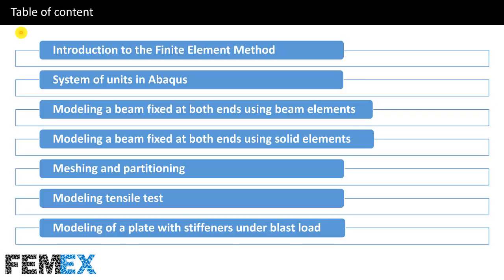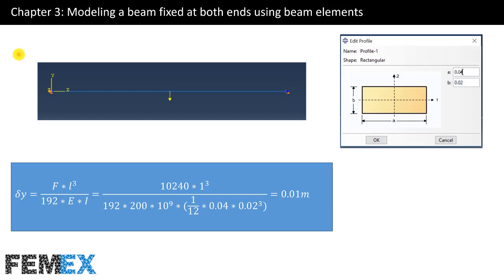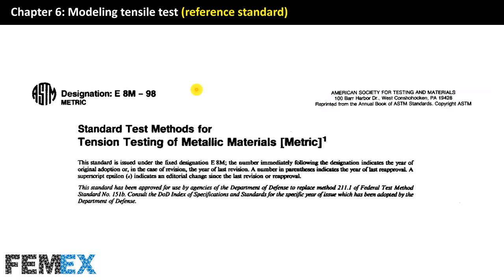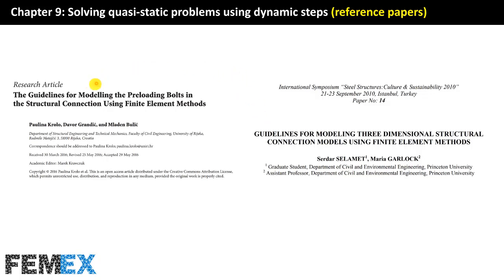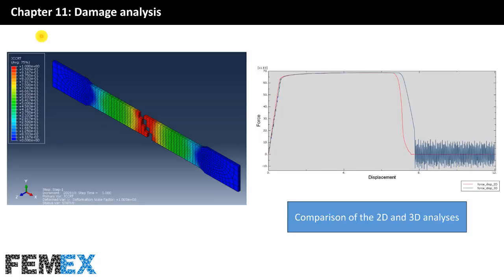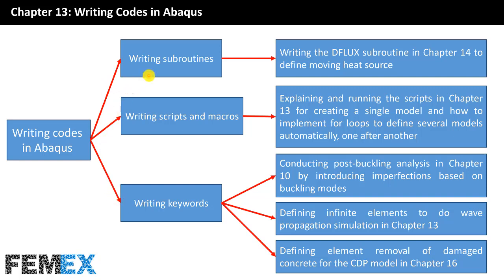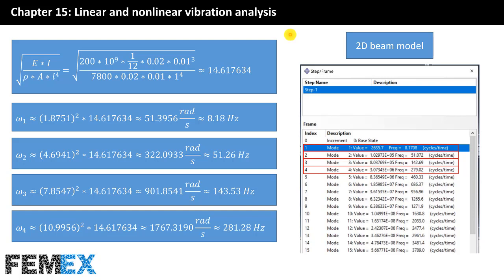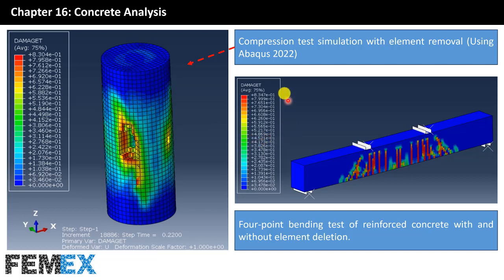Comprehensive Abaqus Package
These gifts are provided for the buyers:
3) Chapter 8 cannot be purchased separately. If you buy chapter 9 or each of its examples    separately, chapter 11, chapter 14 or chapter 16, also you will have access to chapter 8's files.
4) Chapter 12 cannot be purchased separately. If you buy any other chapters, also you will have access to chapter 12's files.

Comprehensive Abaqus Package: Including 16 chapters (full package)
- duration: 40 hours
- price: 330 EUR (instead of 445 EUR)

Abaqus Package for Mechanical engineers: Including chapters 1 through 15
- price: 300 EUR (instead of 405 EUR)

Abaqus Package for Structure engineers: Including chapters 1 through 16, except chapter 15 and example 1 of chapter 9
- price: 300 EUR (instead of 390 EUR)

Table of content:
- Chapter 1: Introduction to the Finite Element Method
- Chapter 2: System of units in Abaqus
- Chapter 3: Modeling a beam fixed at both ends using beam elements
- Chapter 4: Modeling a beam fixed at both ends using solid elements (price of chapters 1 through 4 together: 25 EUR)
- Chapter 6: Modeling tensile test (price: 30 EUR)
- Chapter 7: Modeling of a plate with stiffeners under blast load (price: 30 EUR)
- Chapter 8: Contact theory
 Chapter 8 cannot be purchased separately.
 If you buy chapter 9 or each of its examples separately, chapter 11, chapter 14 or chapter 16, also
  you will have access to chapter 8's files.
- Chapter 9: Solving quasi-static problems using dynamic steps (total price: 65 EUR)
  example 1 (2D and 3D rolling simulation) + quasi-static theories = 40 EUR
- Chapter 10: Buckling and post-buckling (price: 55 EUR)
- Chapter 11: Damage analysis (total price: 75 EUR)
 example 1 (tensile test with damage) + damage theories = 45 EUR
- Chapter 12: How to use Abaqus documentation
  Chapter 12 cannot be purchased separately.
- Chapter 13: Writing Codes in Abaqus (Free)
- Chapter 14: Heat transfer and thermo-mechanical analysis (price: 50 EUR)
- Chapter 15: Linear and nonlinear vibration analysis (price: 25 EUR)